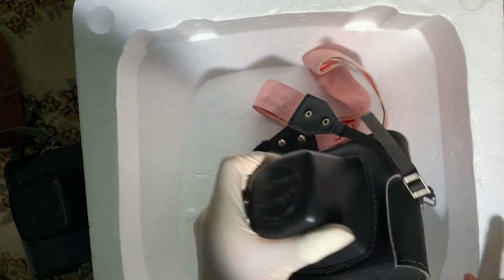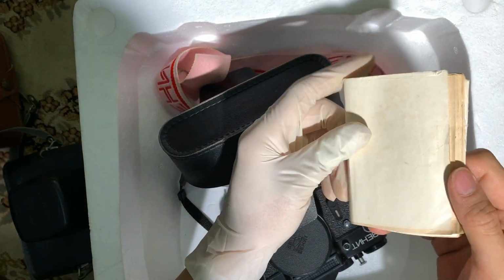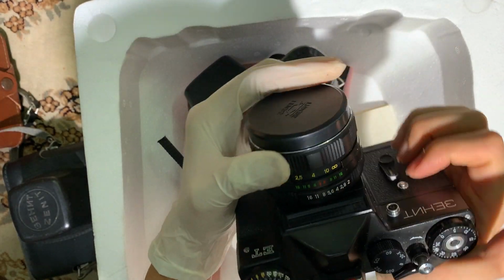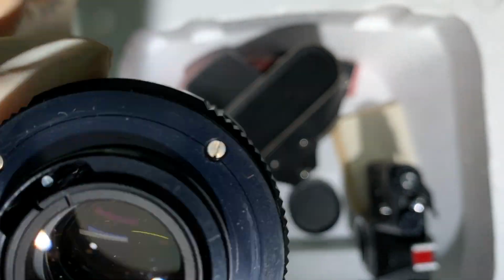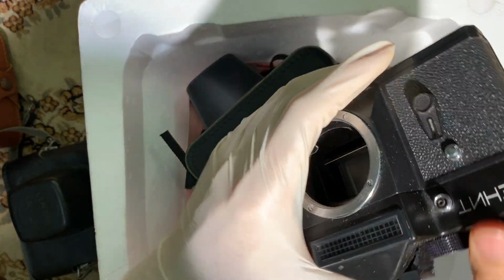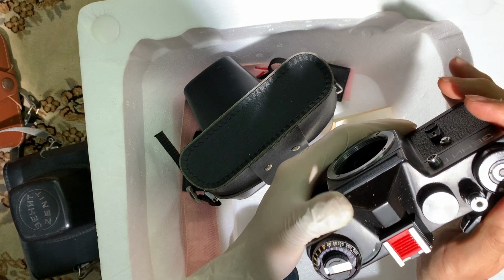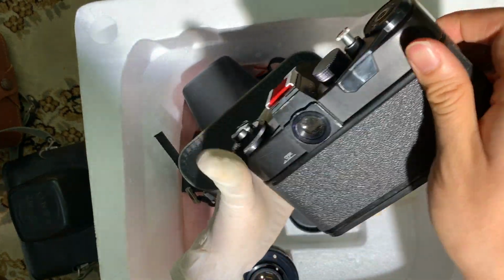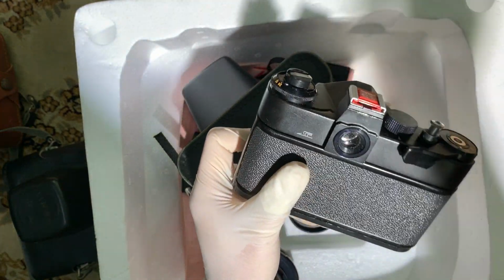Zenit ET Russian Film Camera with Helios 44M- 4 58mm f2 Lens ( Comes with Manual ) 8988411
Looking for a rugged vintage Russian camera with legendary glass? In this video, we demonstrate the mechanical functions and do a full camera test of the Zenit ET 35mm film SLR camera, equipped with the famous Helios 44M-4 58mm f/2 lens!

Watch as we walk through the functions of this classic piece of analog photography gear that we are currently selling. The included Helios lens is famous for its center sharpness and beautiful "swirly bokeh," making this an amazing setup for both beginners and collectors alike!

⏱️ TIMESTAMPS (Video Chapters):
00:00 Introduction & Zenit ET Overview

00:43 Casing & Lens Inspection

01:59 Zenit ET Camera Functions

02:33 Light Meter Demonstration

02:54 Using the GOST System

03:07 Final Look & Wrap-up
💡 FREE MINI TIPS FOR FILM SHOOTERS:

Have a blessed week ahead! 🌈🌈🌈

In this video we demonstrate the function of this Zenit ET Film Camera That We Are Selling Along With Its Helios 58mm f2 Lens